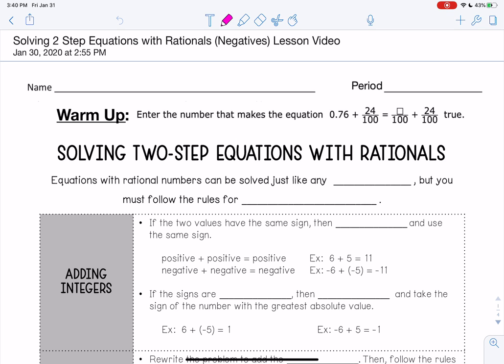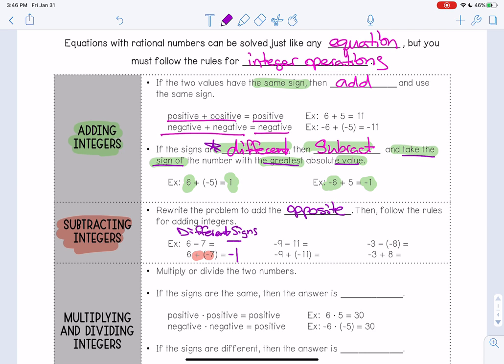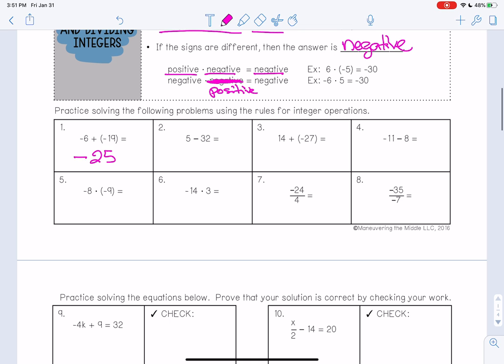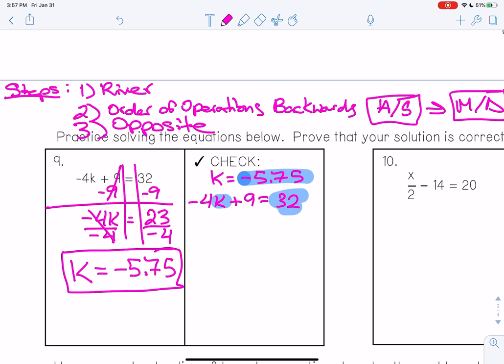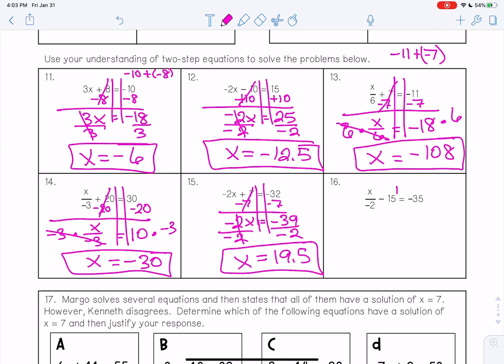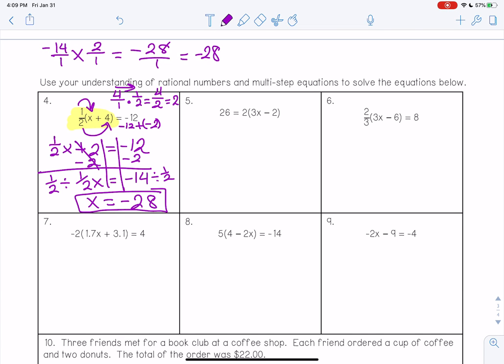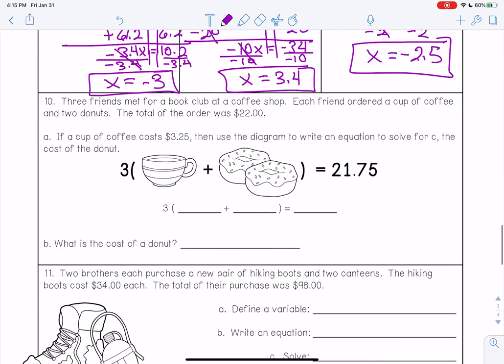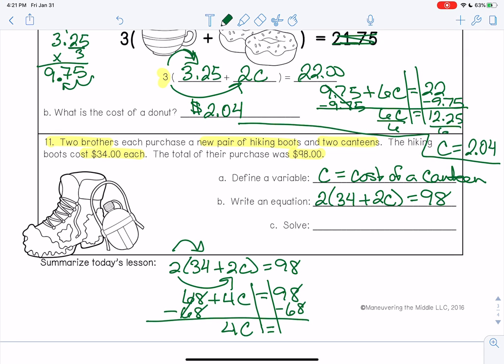Solving 2 Step Equations with Rationals 👩‍🏫​ Follow Along | Step By Step Instruction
Solving 2 Step Equations with Rationals Lesson Video

Mrs. Rodrigues